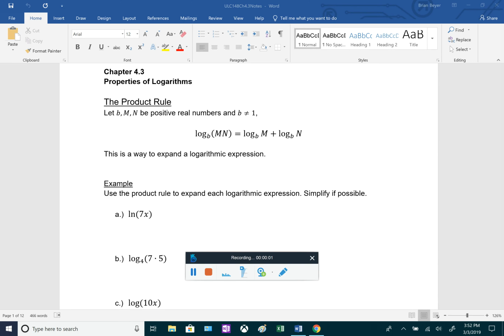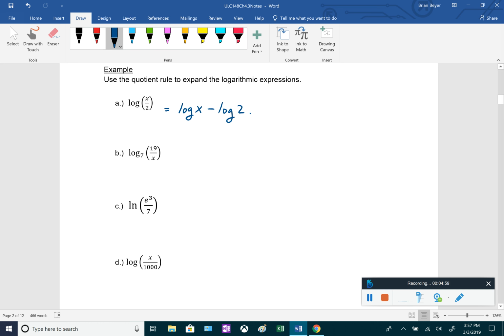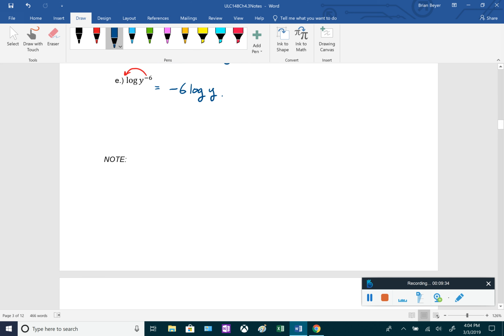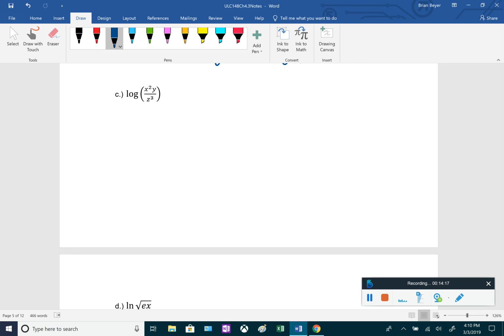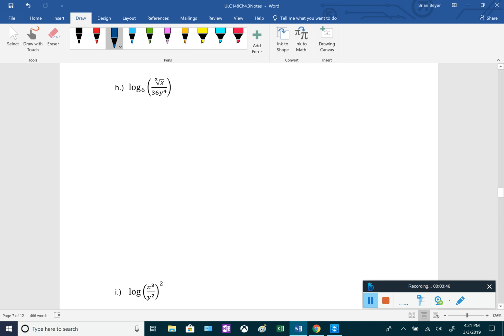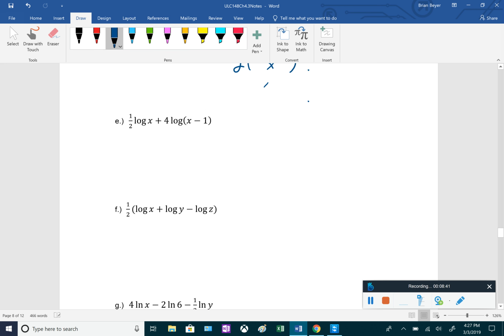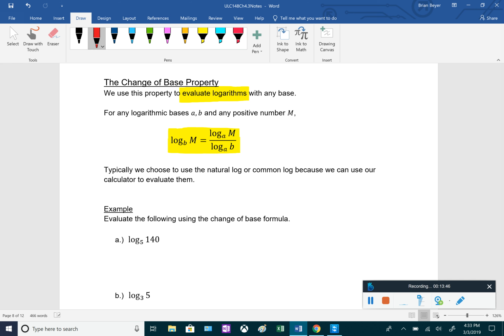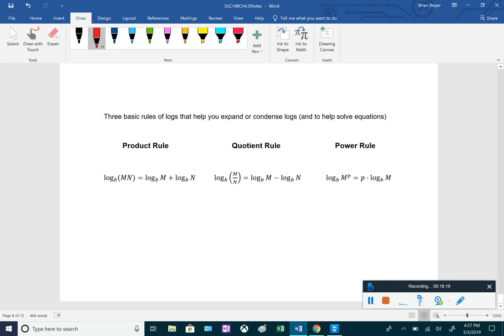Chapter 4.3 - Properties of Logarithms